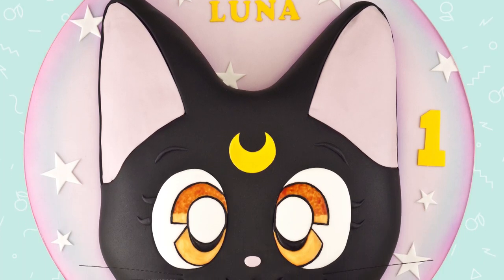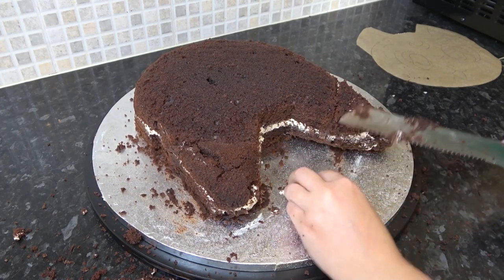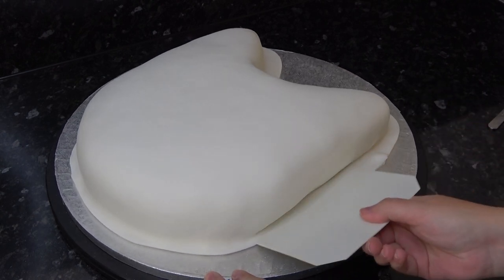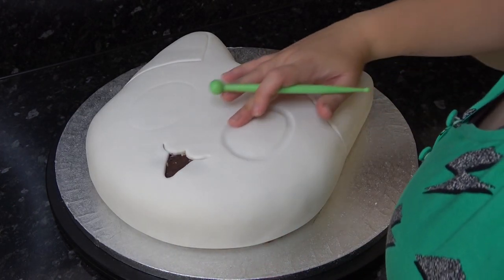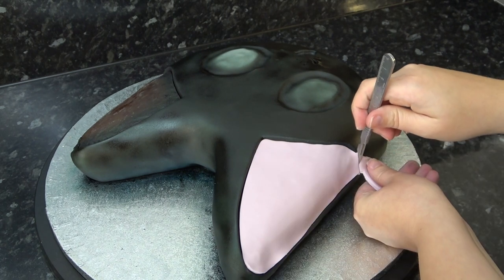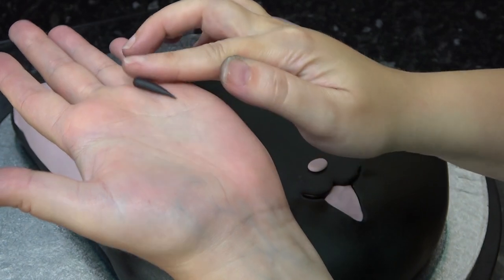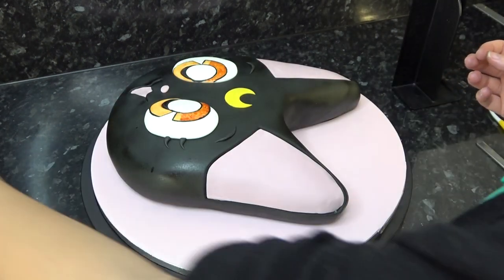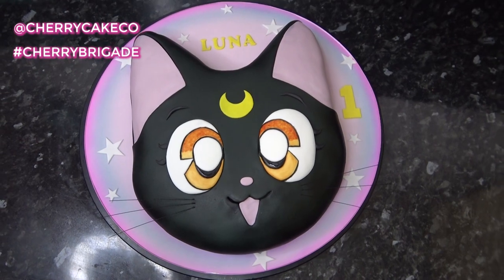Luna the Cat Cake Tutorial | How To | Sailor Moon | Cherry School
Hi! Today we are creating this super simple, but super cute Luna themed cake from Sailor Moon.

Cutting Mat
0 Paintbrush
Rainbow Dust Black Paint
Rolling Pin
Flexi Smoother
Cake Leveller
Dresden Tool
Plastic Side Scraper
Ball Tool
Airbrush Dual Action Gun
Airbrush Compressor
Kroma Airbrush Colours
Dark Belcolade